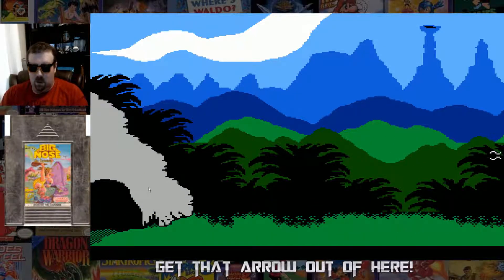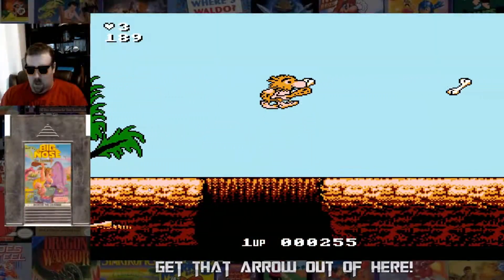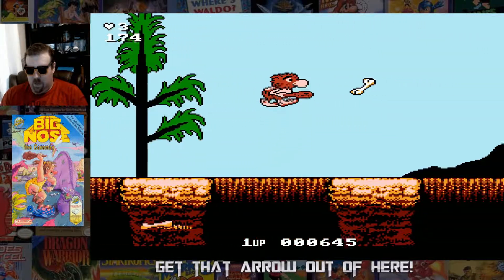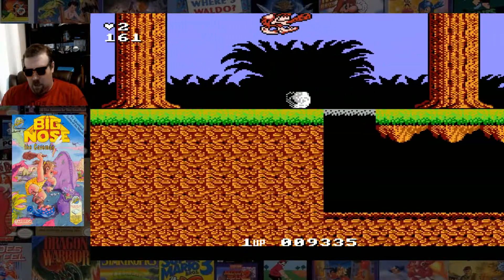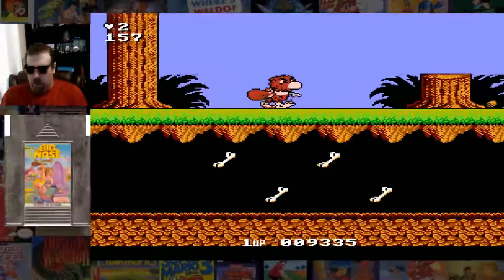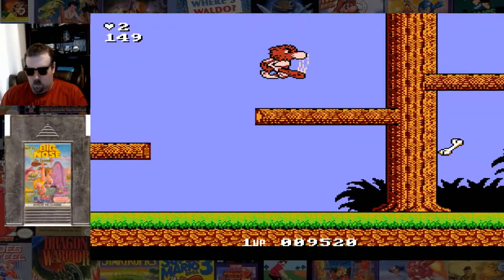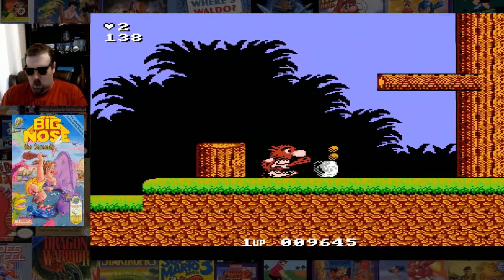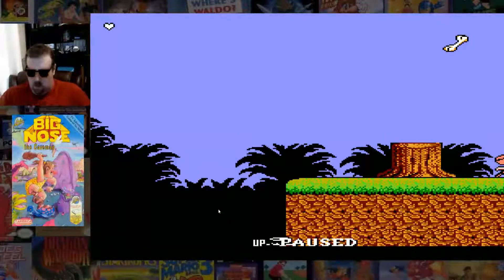NES Action! Big Nose the Caveman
This time on NES Action! we are looking at Big Nose the Caveman

This unlicensed game is overall an acceptable platformer, but some of the art is pretty lacking. The background has a definite ms paint feel, and you fight nothing but tiny dinosaurs. Either that or Big Nose is a giant. Either way, a strange scale.

The rest of the game is really nothing to be overly excited about unless you like cavemen or diminutive dinosaurs.